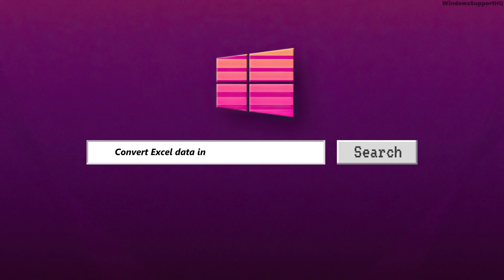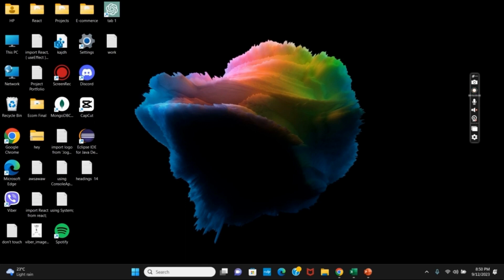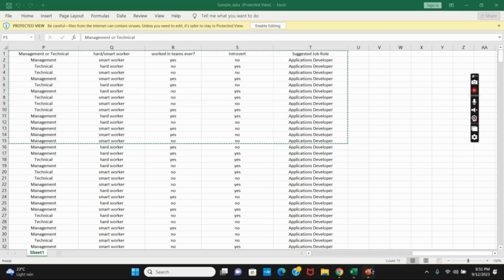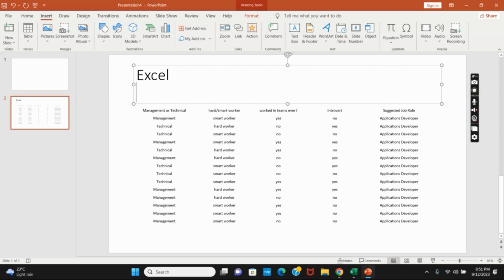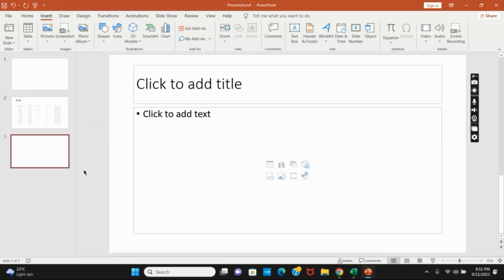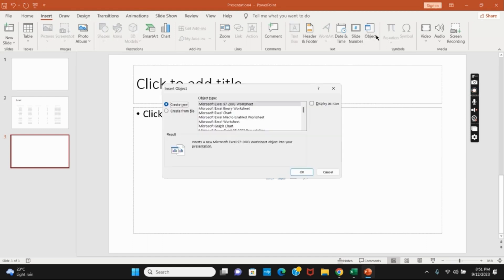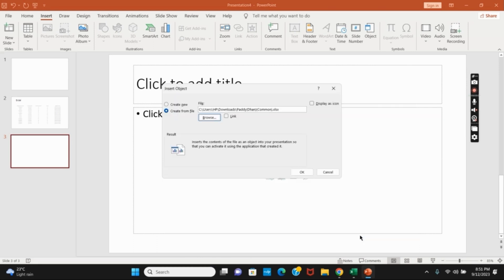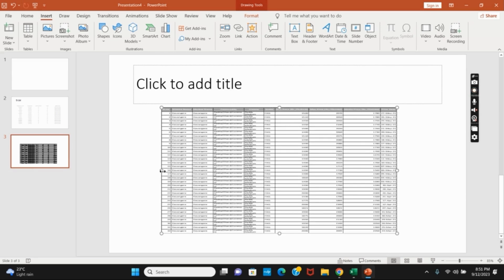How to convert Excel data into PowerPoint slides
Want to transform your Excel data into a compelling PowerPoint presentation? Learn how to do it effortlessly with this step-by-step tutorial. Whether it's charts, tables, or any data from Excel, we'll show you the easiest way to create engaging slides in PowerPoint. Watch and make your data presentations more impactful.

Timestamps:
0:00 Introduction
0:05 How to Convert Excel Data into PowerPoint Slides

Unlock the power of data presentation with Excel and PowerPoint. Follow along and enhance your reporting skills.